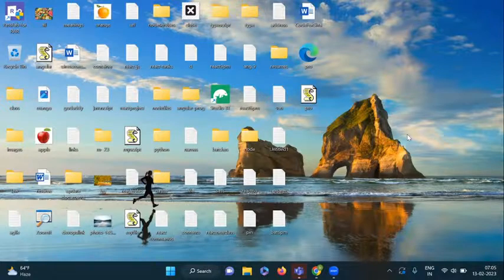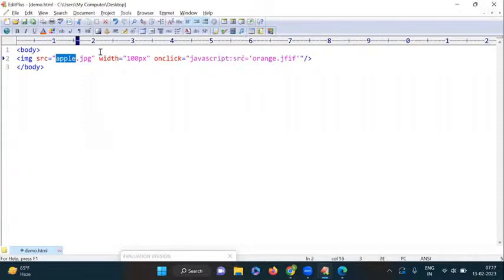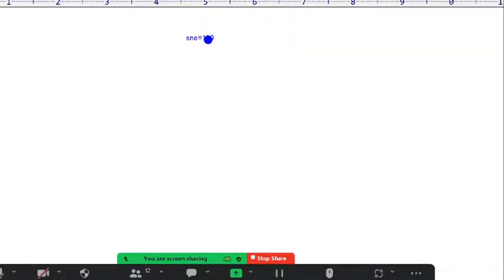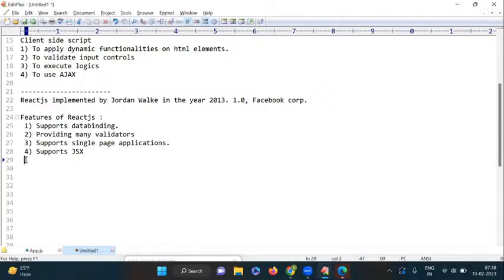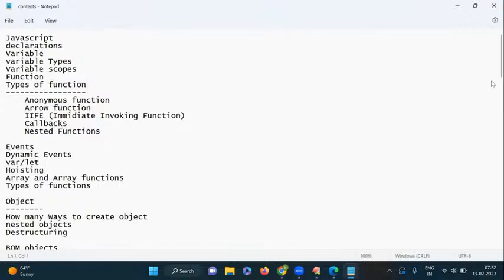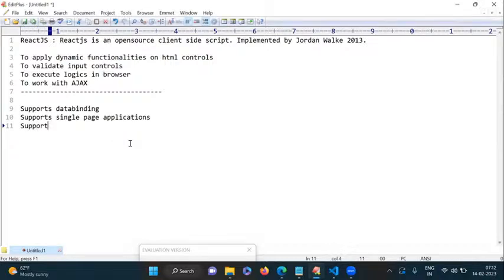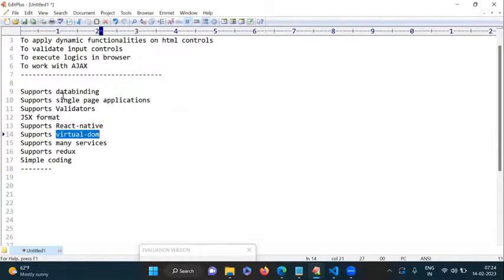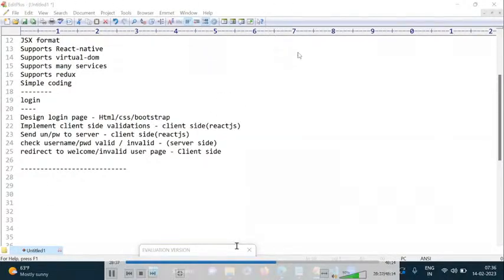REACT JS tutorials by Mr. Swamy Naidu Sir